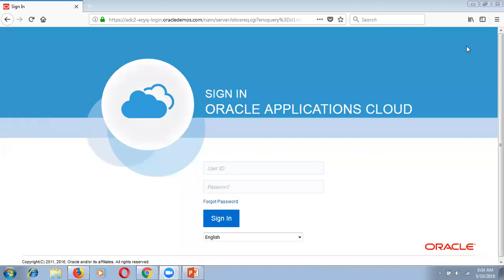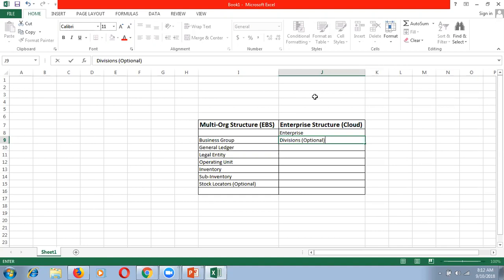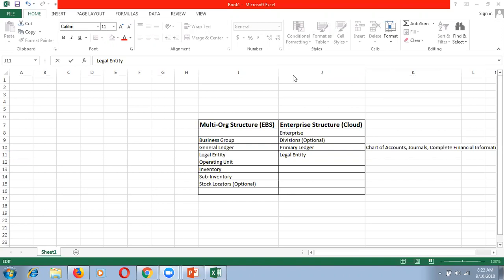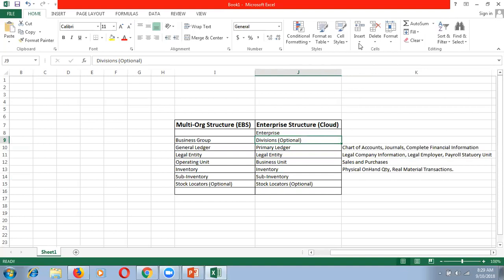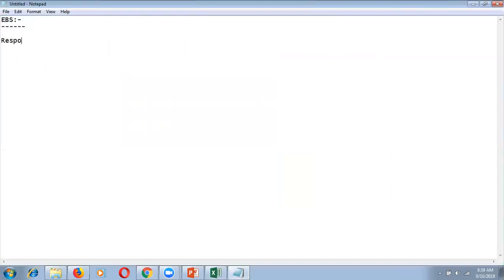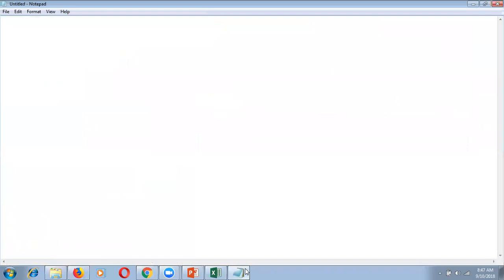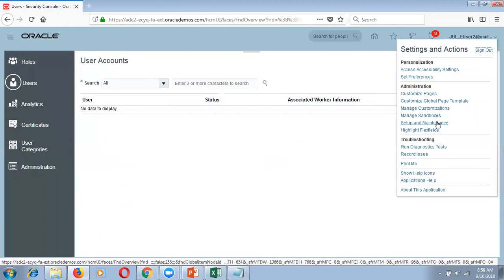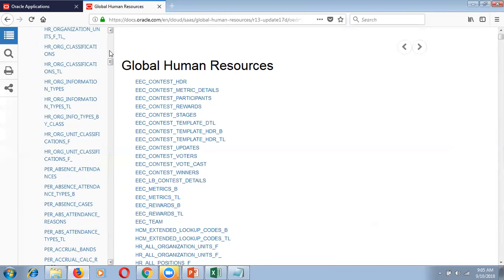Oracle Fusion Cloud Creation of User (V2) Security Console Oracle Fusion oracle user Creation